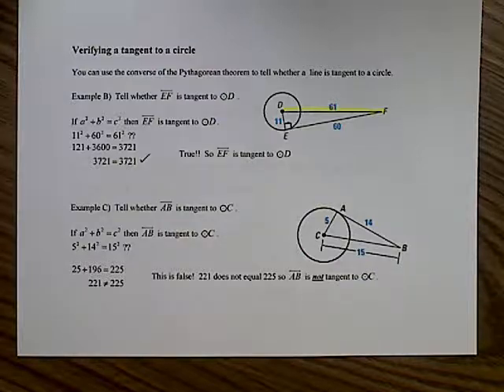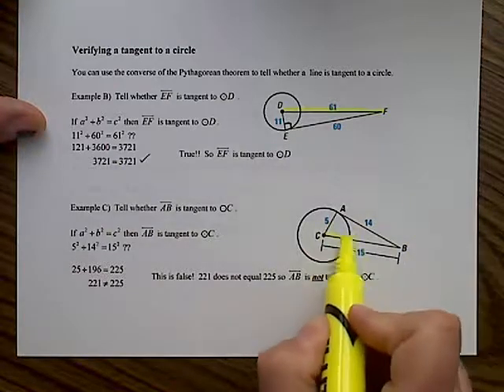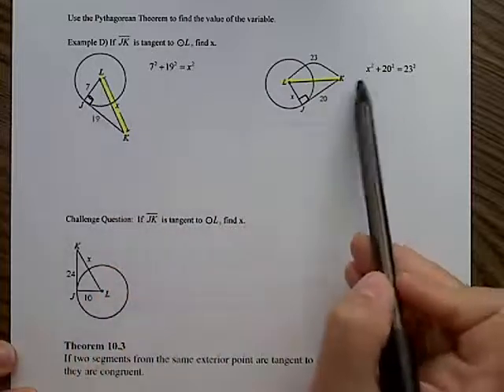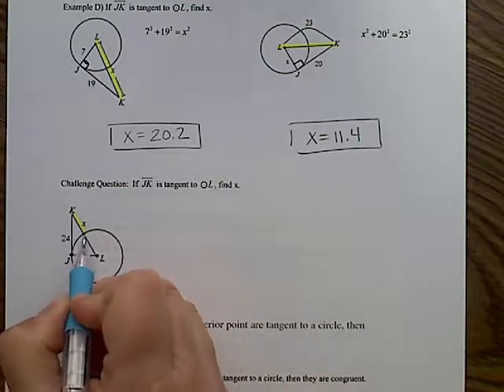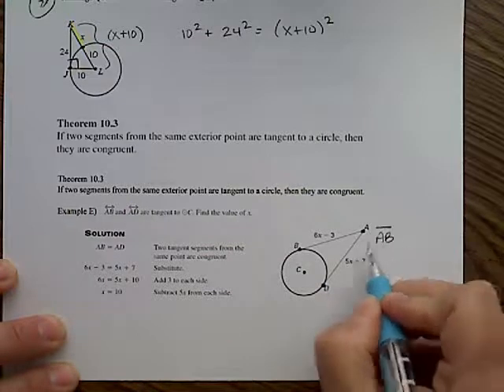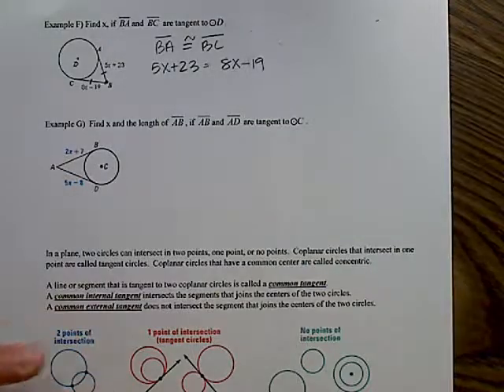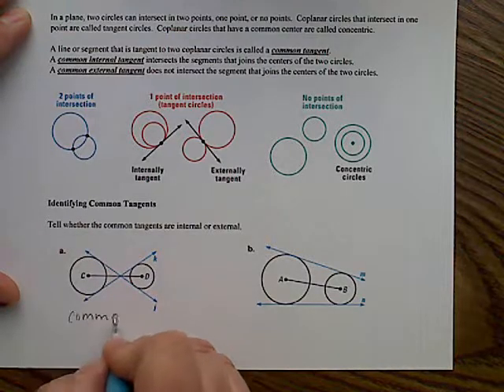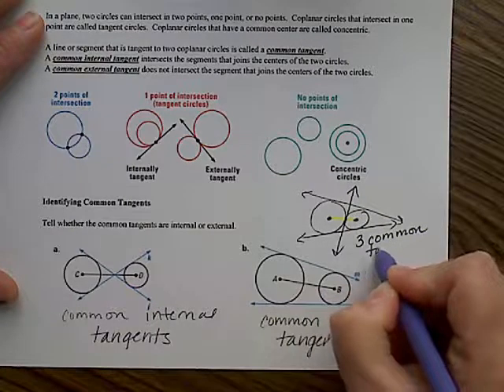#2 Tangents in Circles